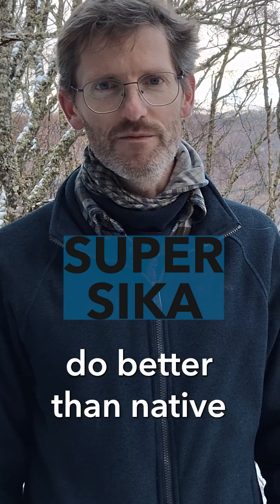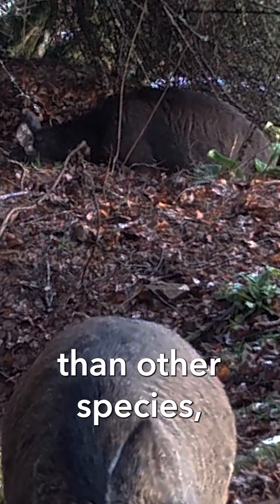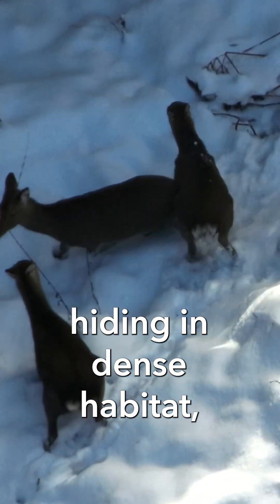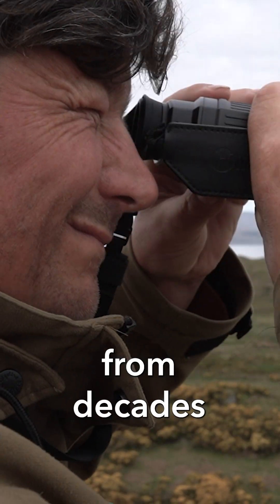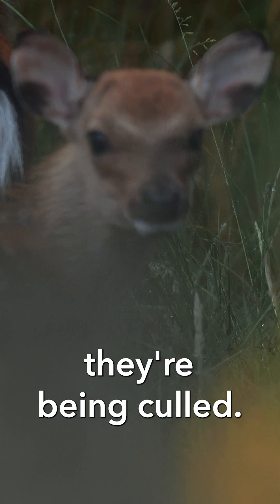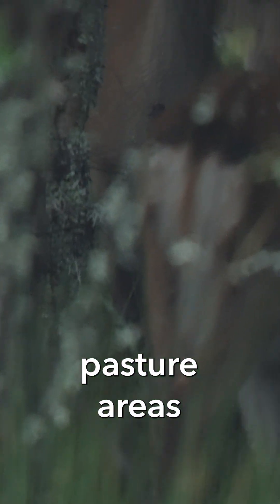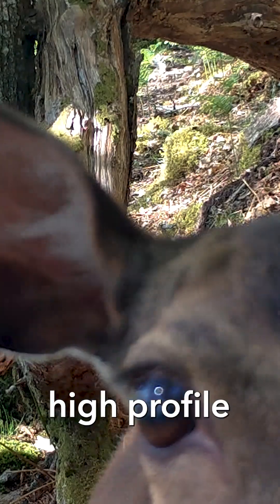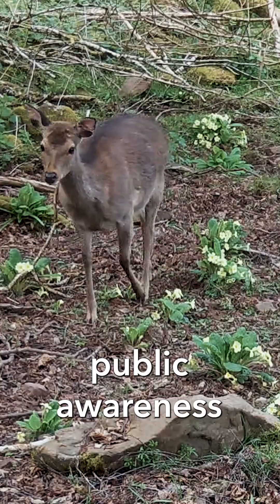Why are Sika ‘super’ deer?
New research from our scientists, deer stalkers, and foresters shows that non-native Sika deer have several natural advantages that make them harder to manage - and risk outcompeting native Red and Roe deer as populations continue to rise.

Lead author, Calum Brown, tell us why Sika could become more dominant:
1. More resilient to harsh winters
2. Better at surviving on scarce resources
3. More vigilant of humans
4. Higher breeding success
5. More tolerant of disease
6. Able to hybridise with Red deer
We’re calling for greater recognition of the threat posed by invasive Sika and more support for deer managers to control populations strategically.